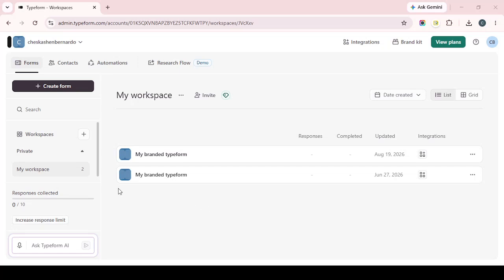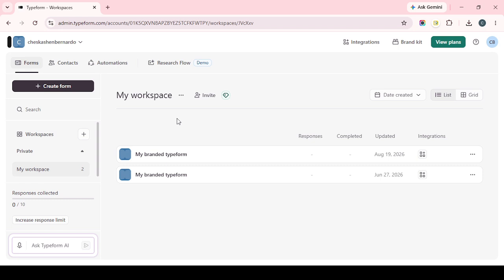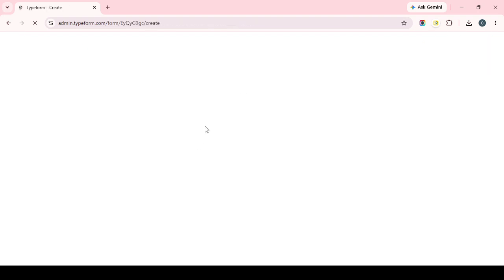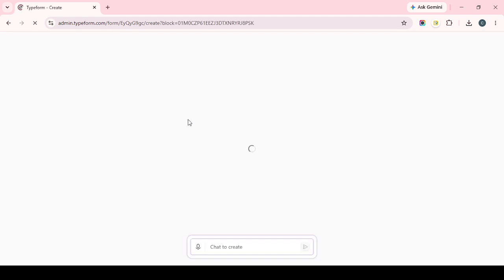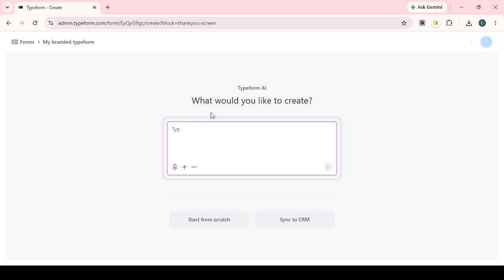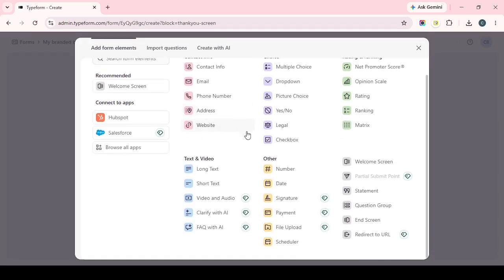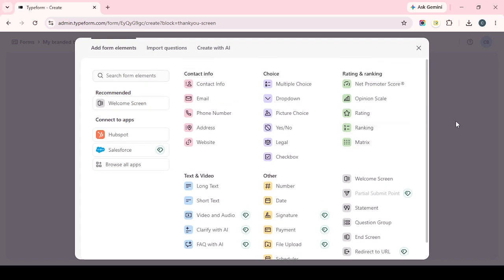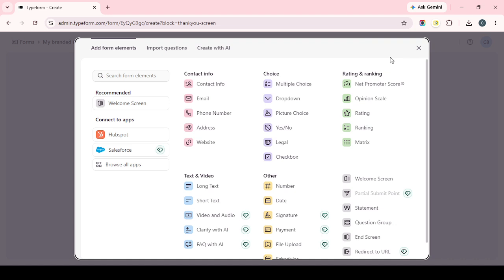How To Change Font In Typeform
Want to make your online forms match your brand perfectly? Discover how to quickly change fonts in Typeform to customize your design, improve user experience, and increase completion rates. Follow this easy, step-by-step tutorial to give your Typeform a professional, branded look today!